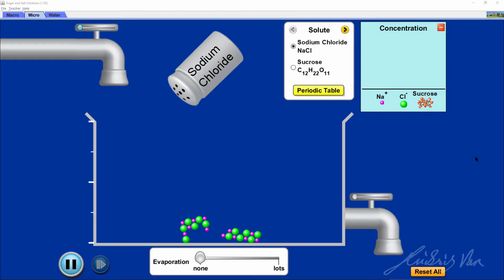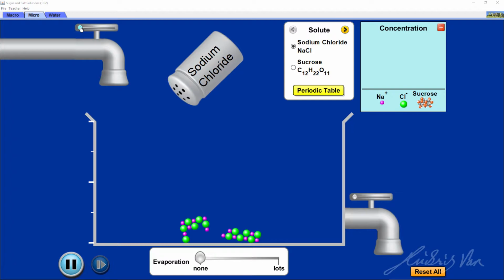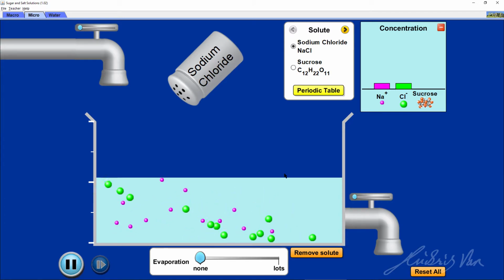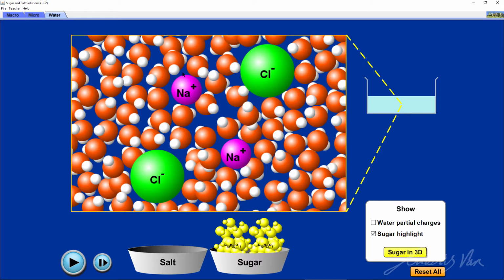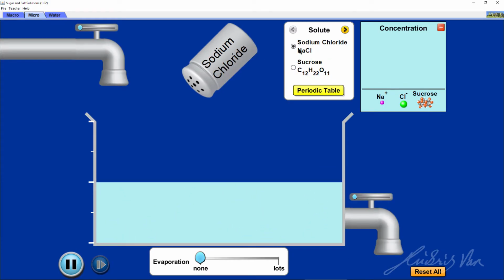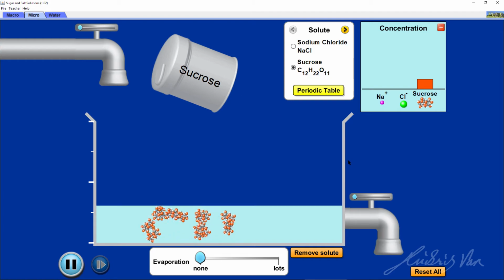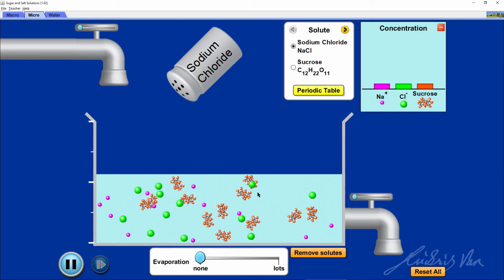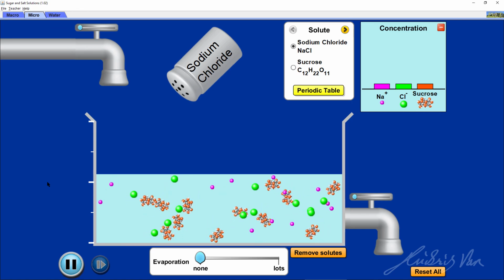Movement of Substance Part 0: Prelude? Worst video on solution